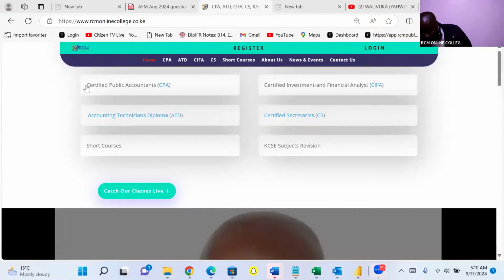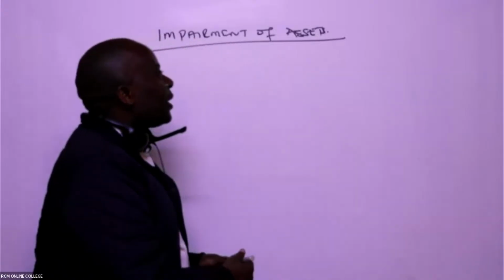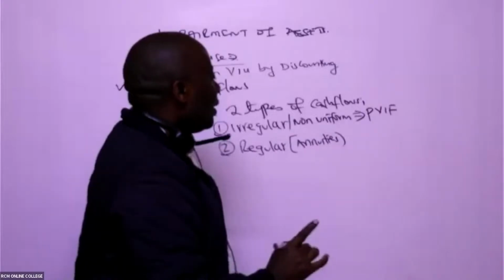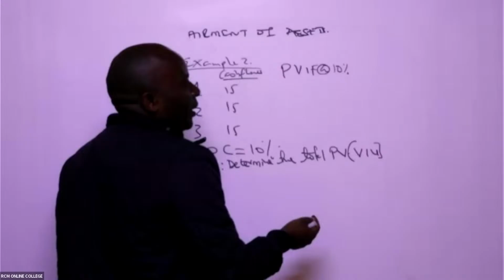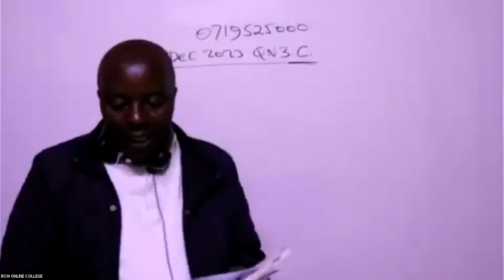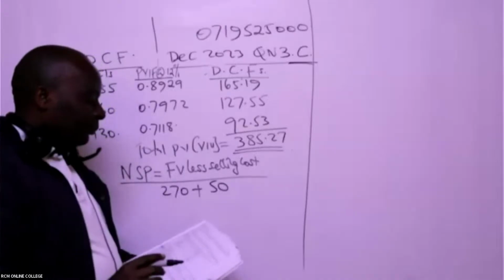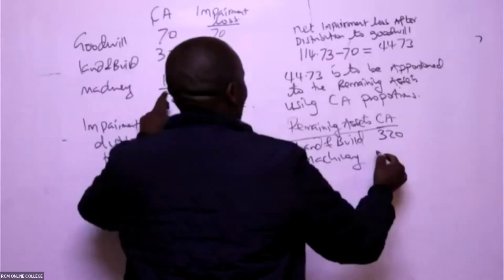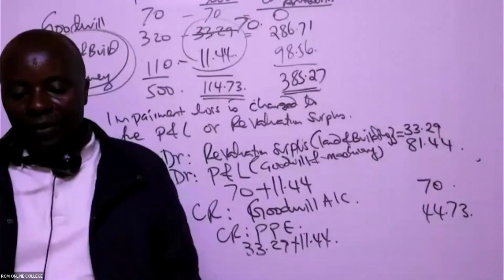AMA-Accounting for Assets & Liabilities-CPA KENYA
𝐉𝐨𝐢𝐧 𝐮𝐬 𝐭𝐨𝐝𝐚𝐲 𝐚𝐭 RCM Online College 𝐚𝐧𝐝 𝐬𝐭𝐚𝐫𝐭 𝐲𝐨𝐮𝐫 𝐣𝐨𝐮𝐫𝐧𝐞𝐲 𝐭𝐨 𝐬𝐮𝐜𝐜𝐞𝐬𝐬.
𝐂𝐨𝐮𝐫𝐬𝐞𝐬 𝐎𝐟𝐟𝐞𝐫𝐞𝐝:
CPA,CIFA,ATD,BDA,CS,CAMS
📍 Visit us at , Commonwealth Building 5TH FLOOR, Nairobi CBD